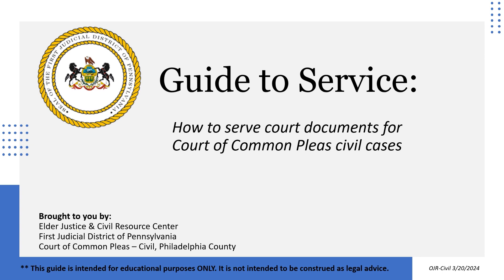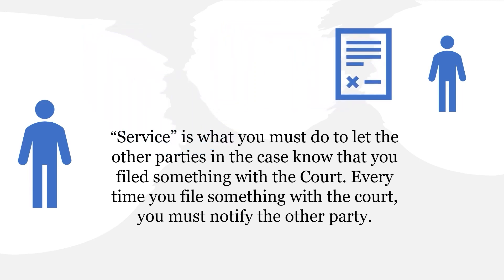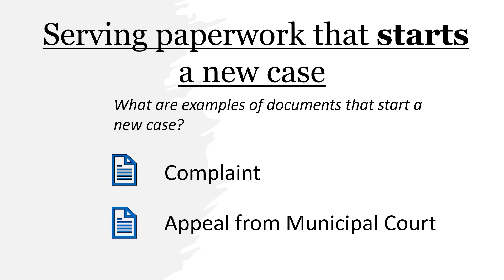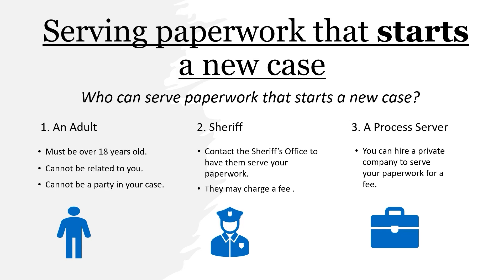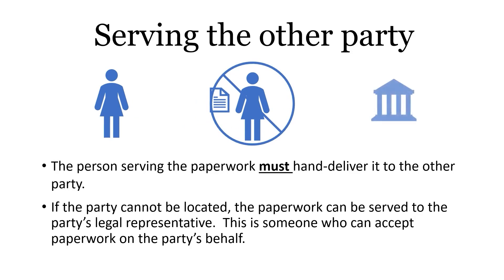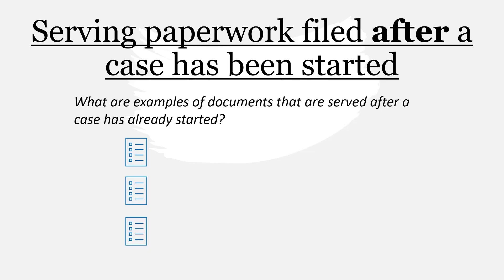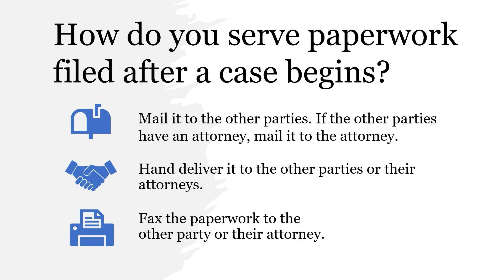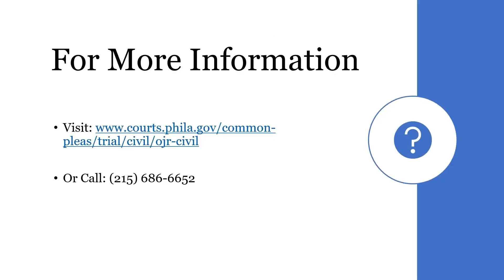Guide to Service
How to serve court documents for Court of Common Pleas civil cases